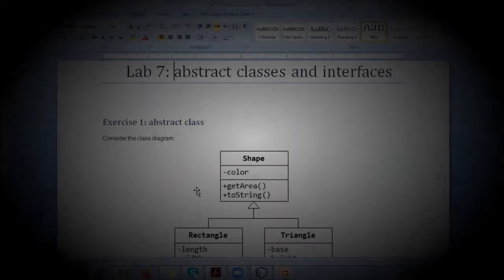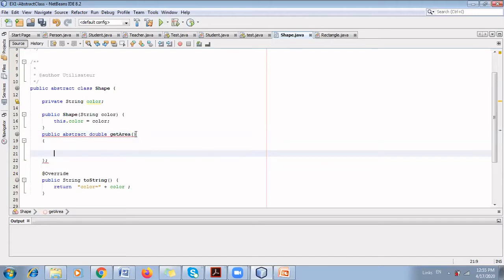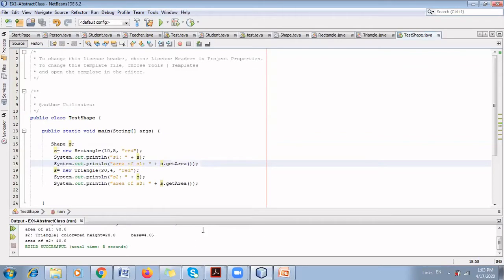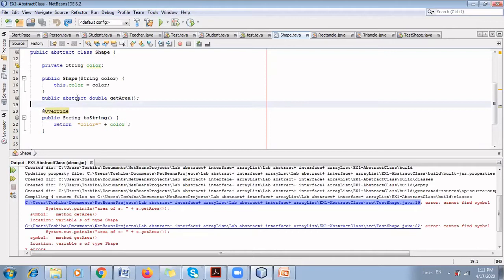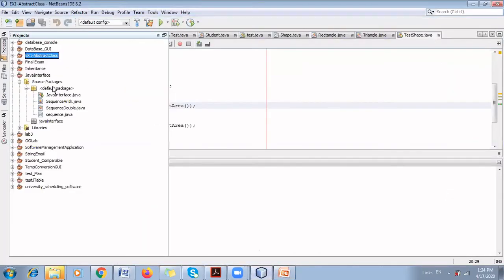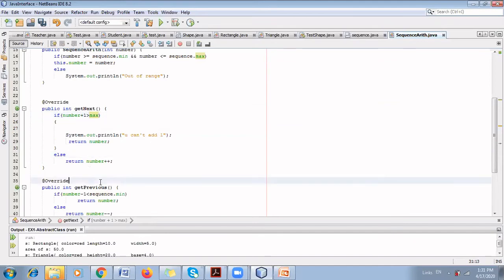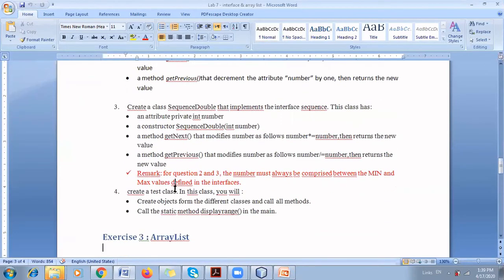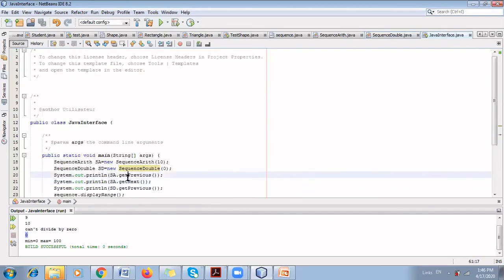Java Abstract and interfaces Classes Tutorial